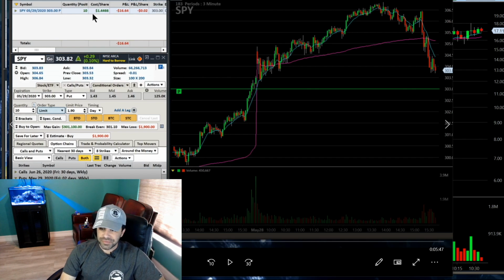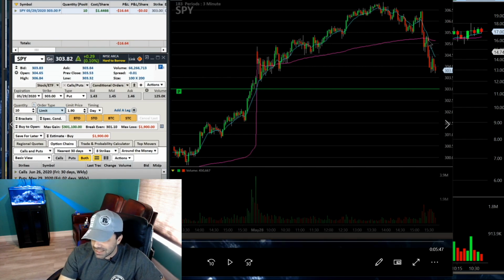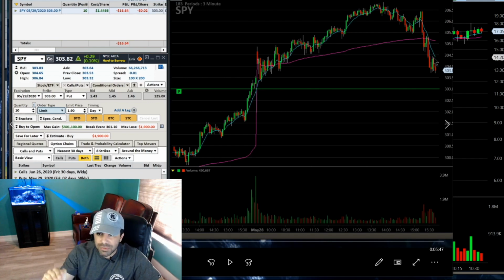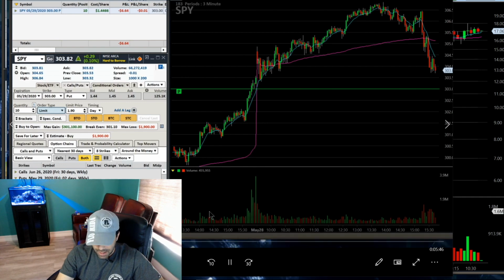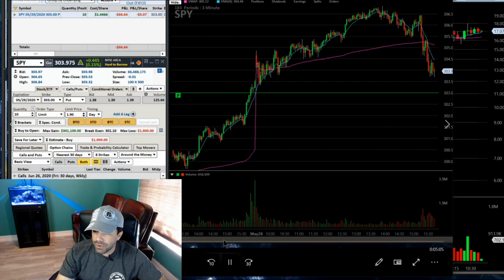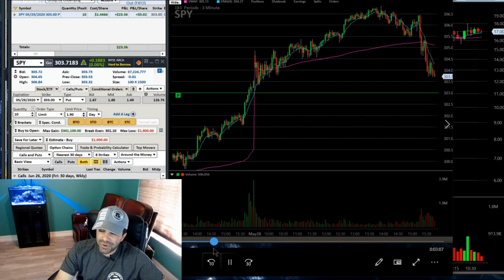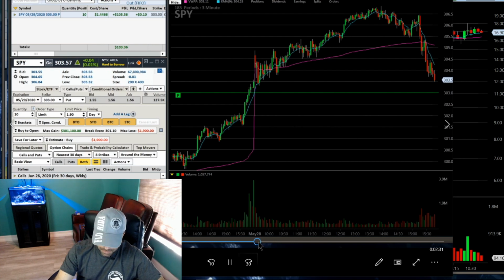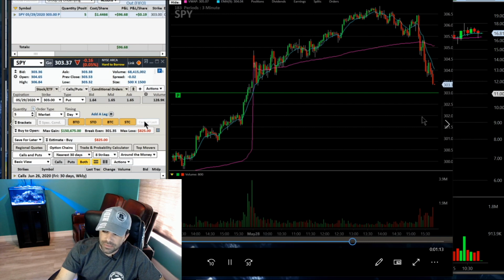Day Trading Recap Live Trades SPY Puts & Micro E Mini